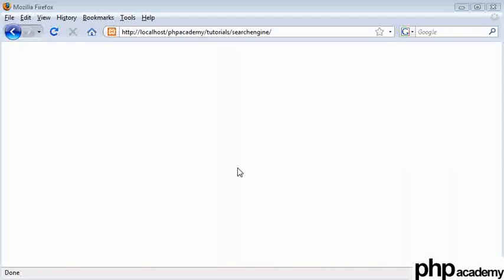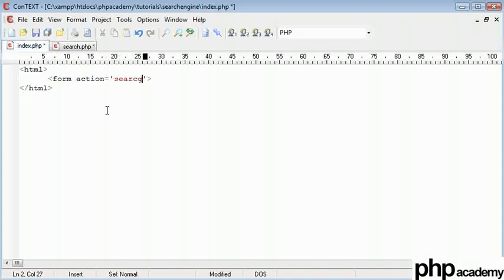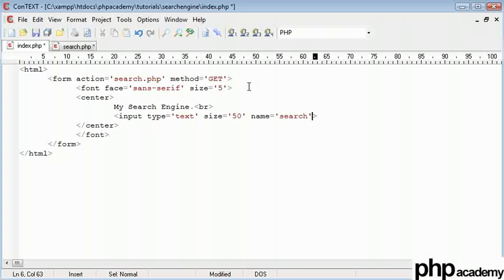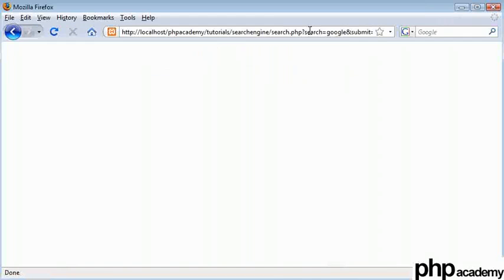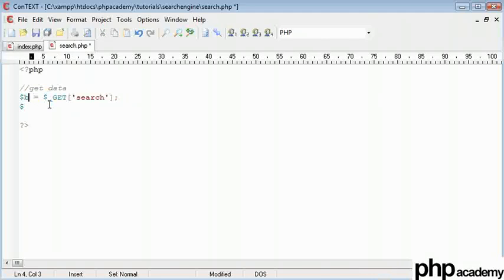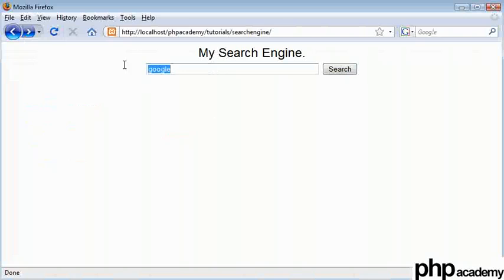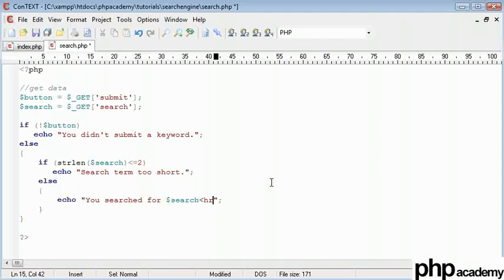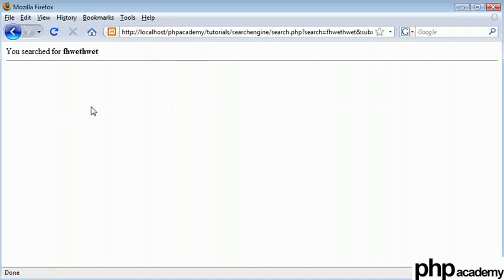lalelo.com_ Create a Search Engine.flv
Ace SEO & Web Design builds web sites that not only look beautiful because of our award-winning designers but also because ...lalelo.com search